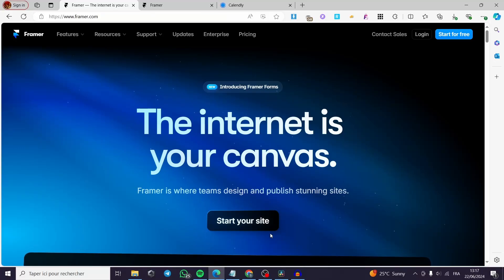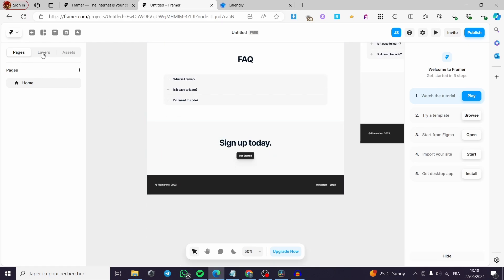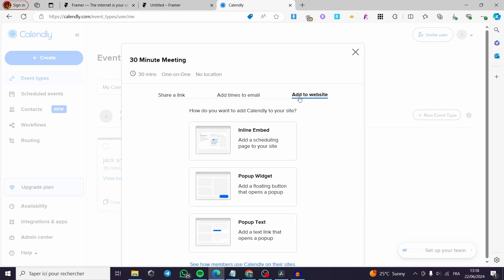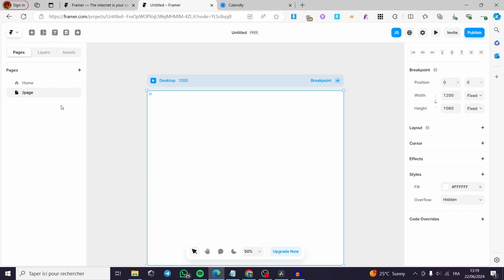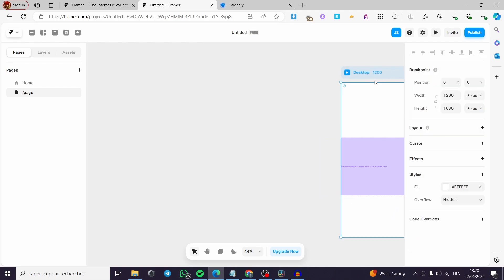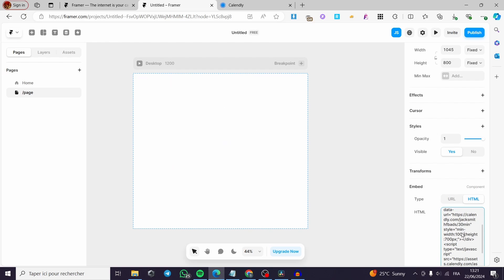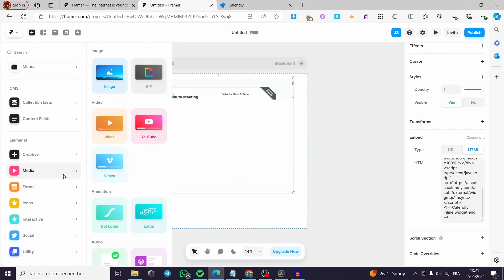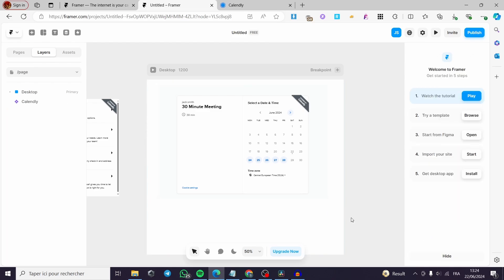How to Integrate Calendly with Framer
If you are looking for a video about How to Integrate Calendly with Framer, here it is!